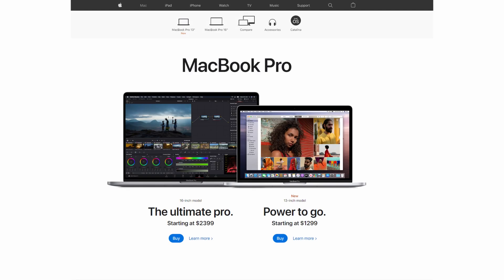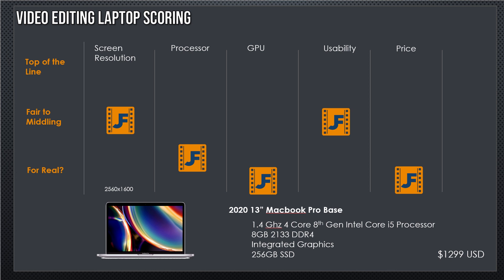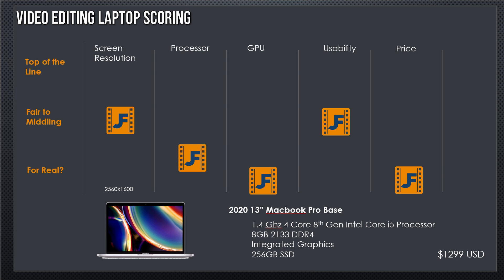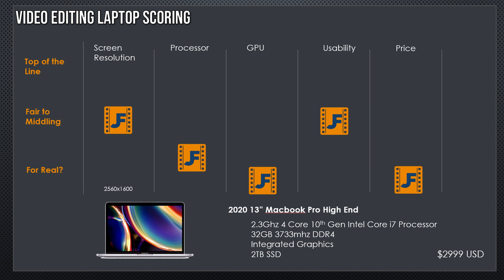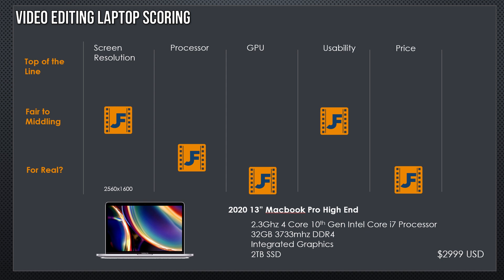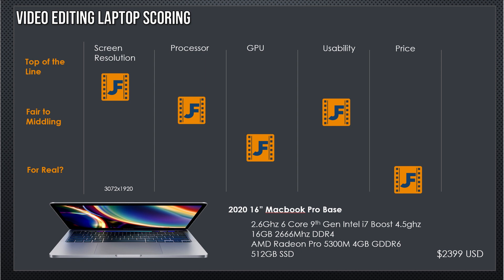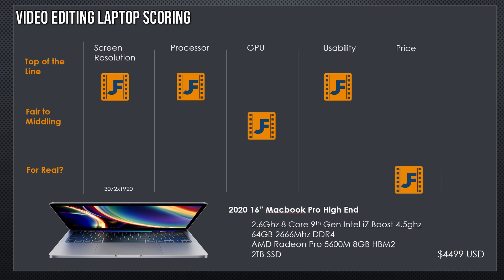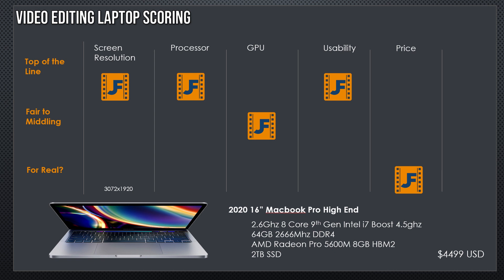Do Not Buy a 2020 Macbook Pro for Video Editing - Davinci Resolve and Premiere Pro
Apple's 2020 Macbook Pro 13" and 16" laptops are the most beautiful, sleek, well designed, amazingly useful devices...unless you plan to video edit with them.  Here are the reasons you should not buy a Macbook pro for video editing in Davinci Resolve or Premiere Pro...hint...PRICE. If you want to say thanks for the work I put into this feel free to buy me a coffee...